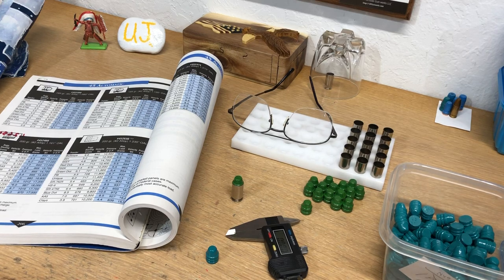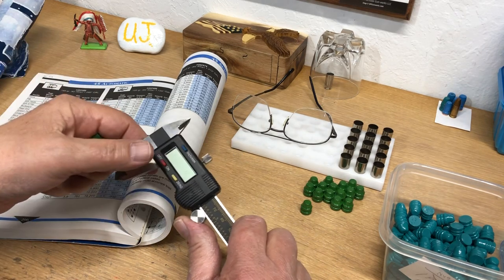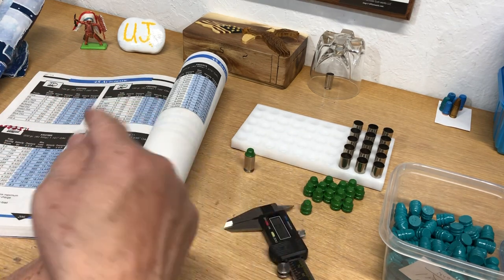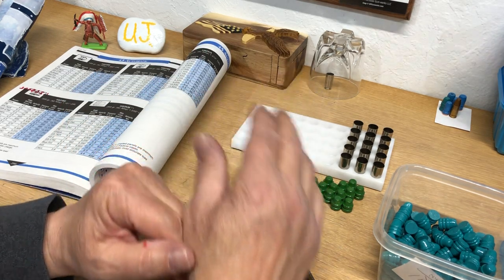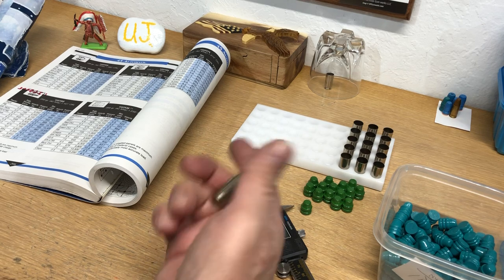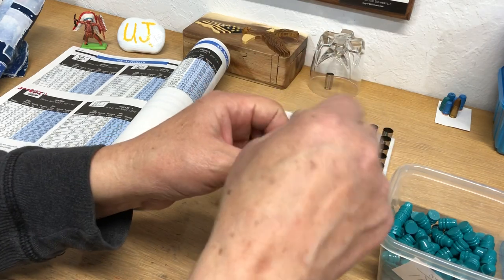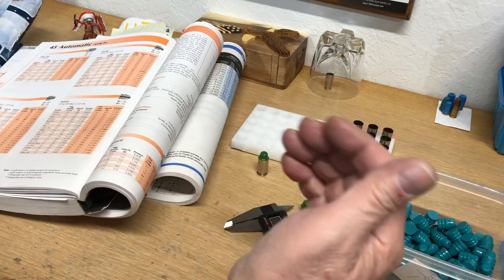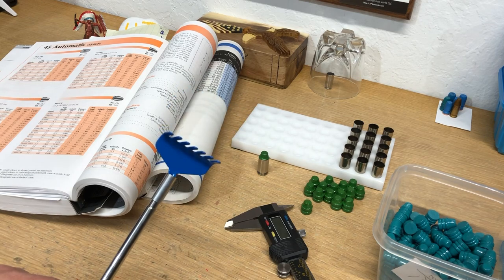Why you can’t trust your reloading manuals.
Hope this helps take it or leave it people!